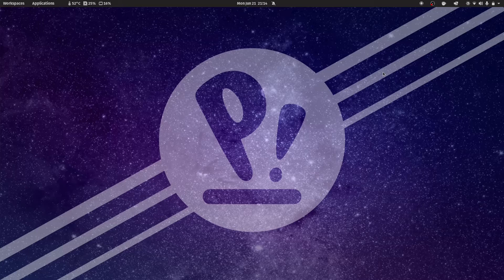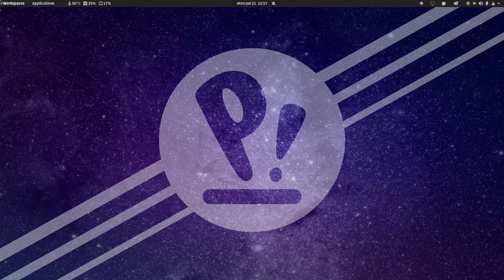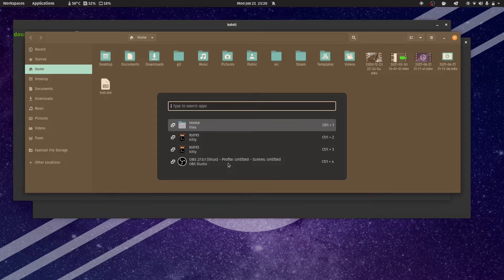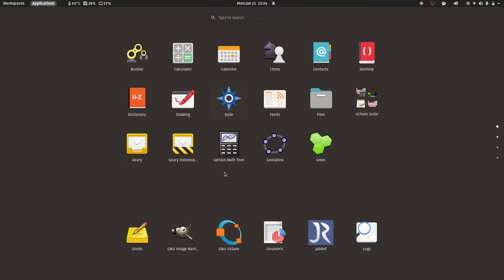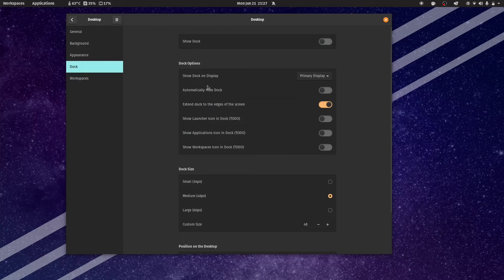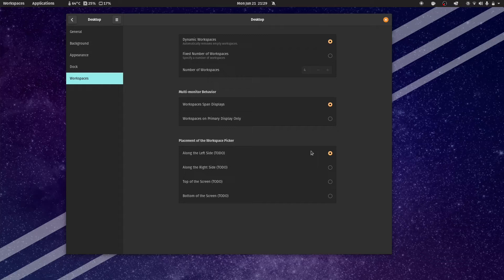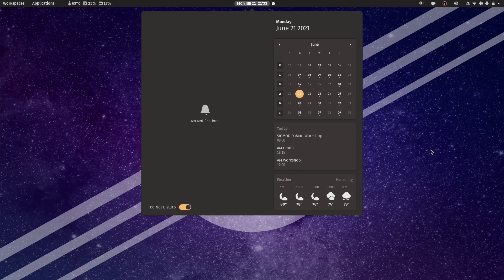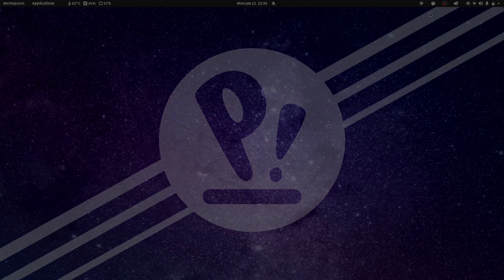Pop!_OS 21.04 Beta: First Look and Thoughts on Cosmic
A first look at the beta version of Pop!_OS 21.04 and the Cosmic Desktop. I got tired of waiting for the stable release, and so I installed it on my laptop to play around with it a bit. Here's what's changed, and some of my thoughts.